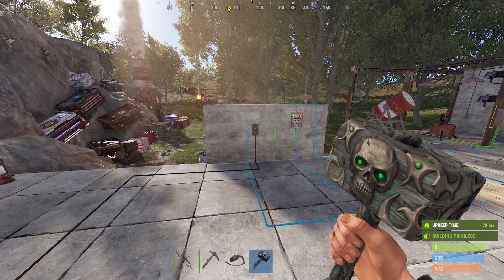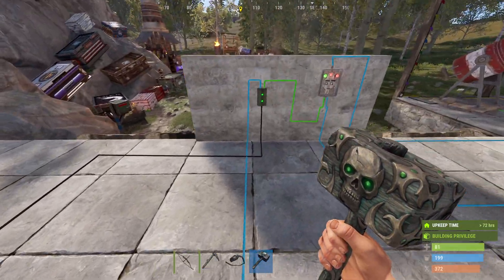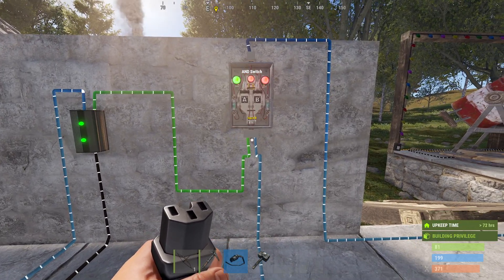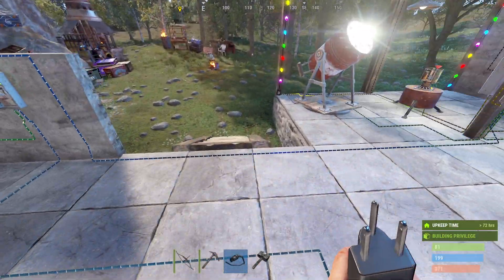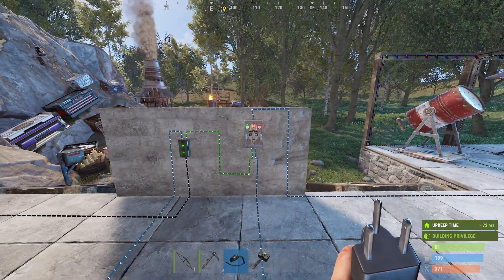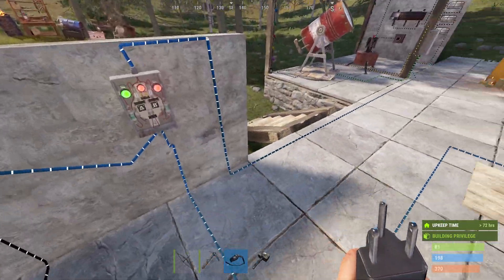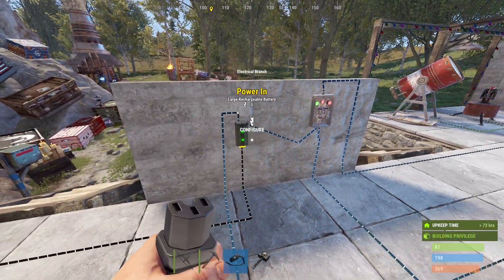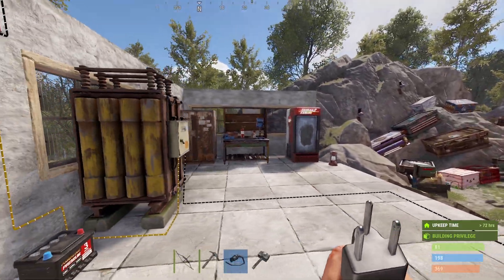Rust Electrics 7 - Useful AND Switch, but not perfect!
The AND switch in Rust is very useful for circuits that need more power from a basic signal input, as well as using it for multiple signal conditions to activate and event!  But.. is it bugged as I found out I deem the answer to be yes!